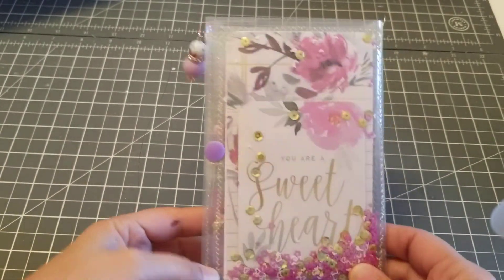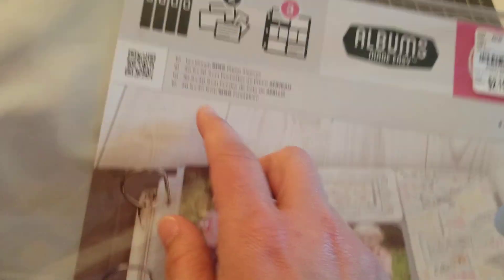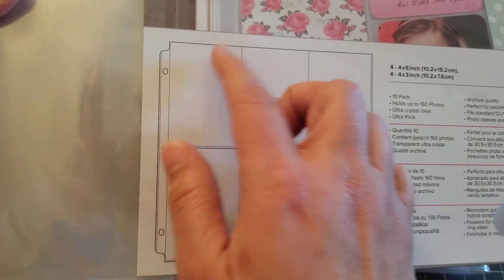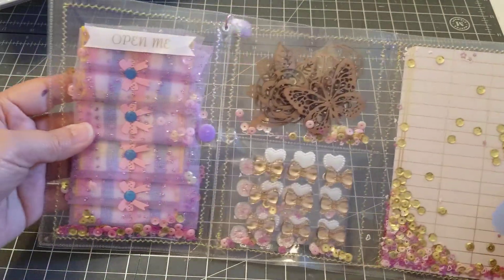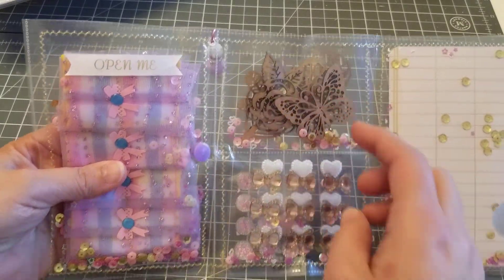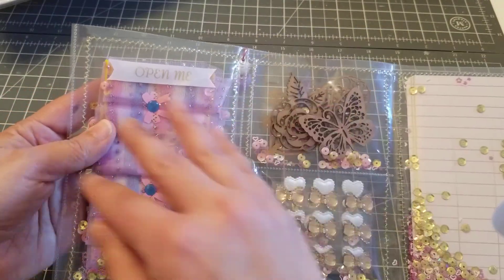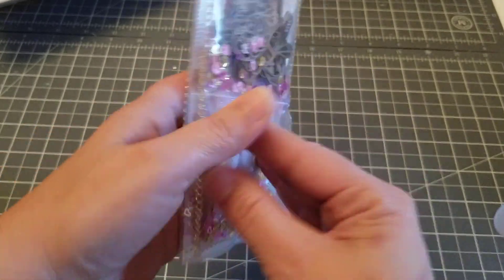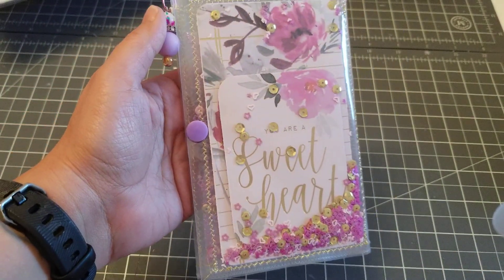PHOTO SLEEVES PERFECT FOR FLATMAIL